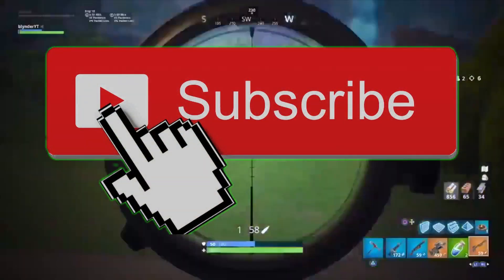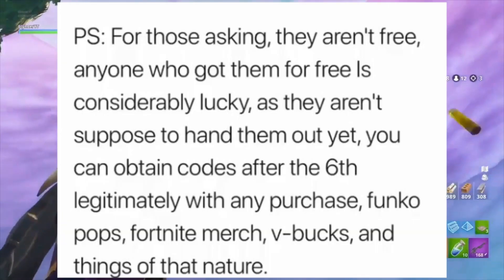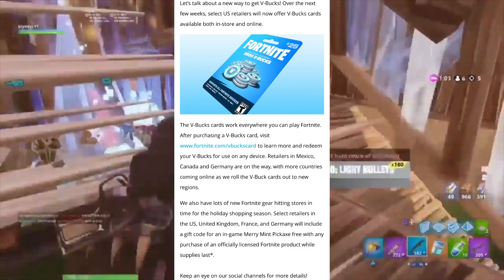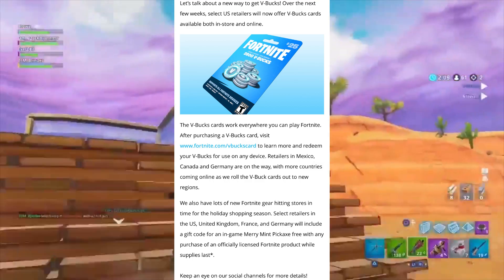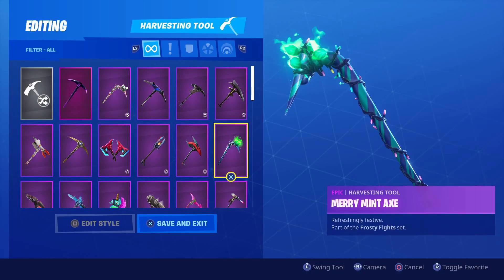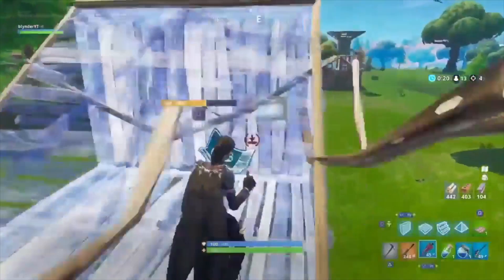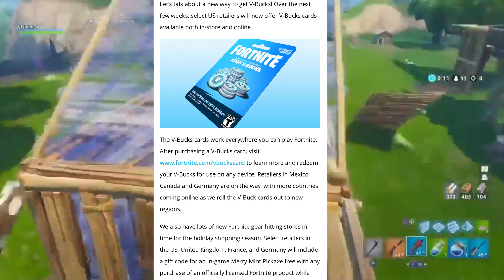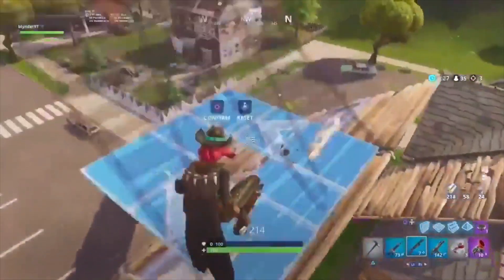HOW TO GET THE MERRY MINT PICKAXE IN FORTNITE!